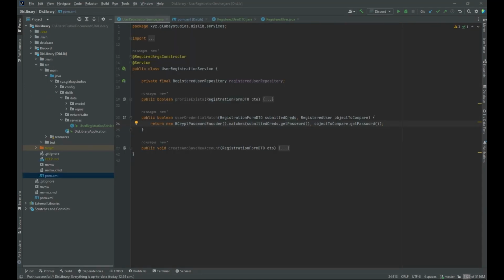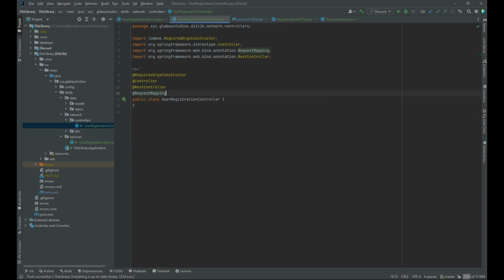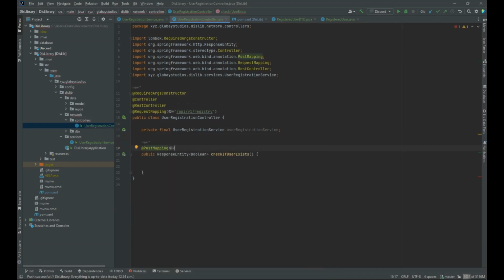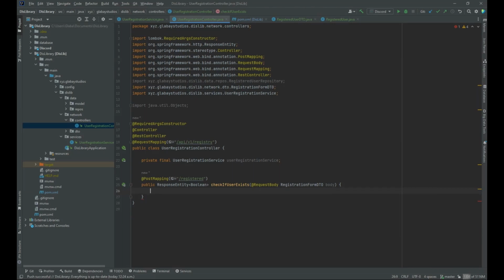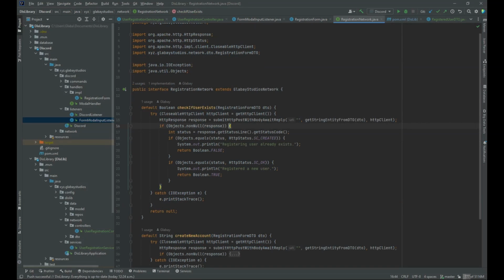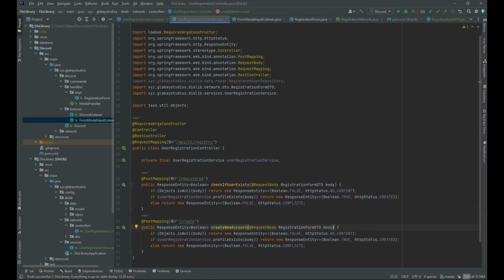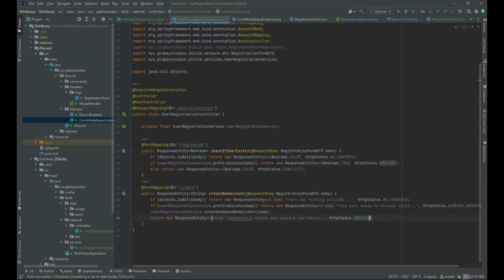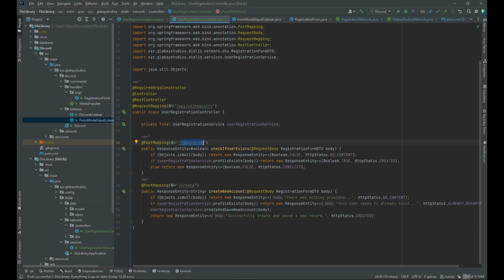Spring into Java - Endpoints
In this video, I will show you how to create a RESTful API endpoint with Spring Web. You will also learn how to use the @RestController and @RequestMapping annotations to create a simple controller class that exposes your endpoint over HTTP. By the end of this video, you will have a basic understanding of how Spring Data JPA and Spring Web work together to simplify the development of data-driven web applications.